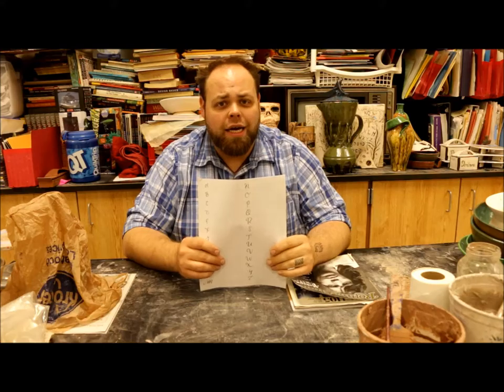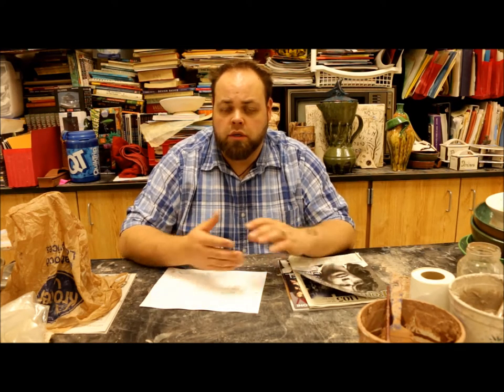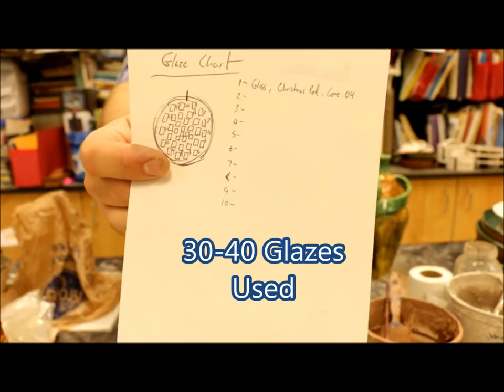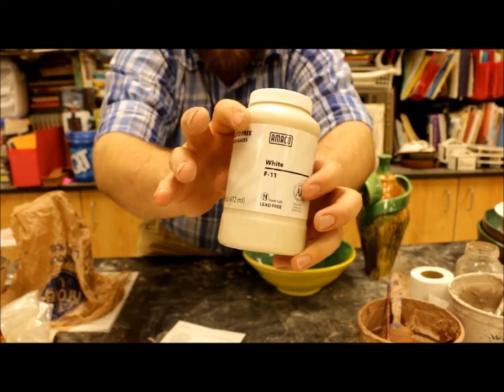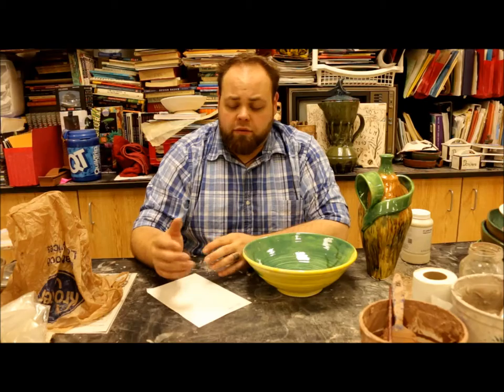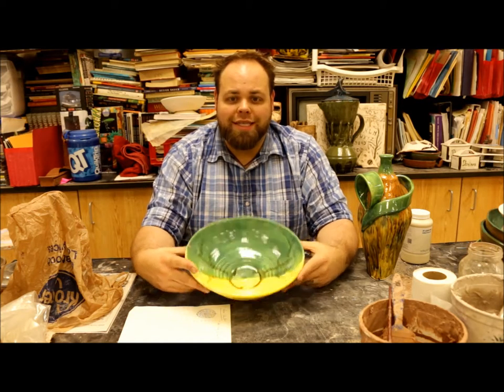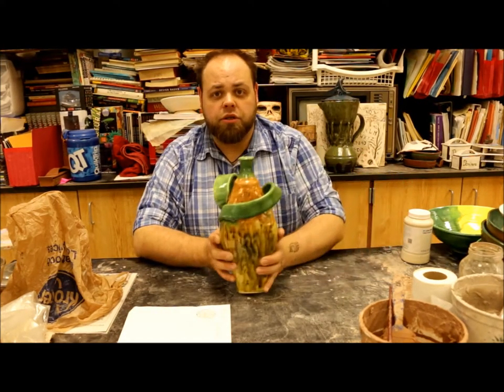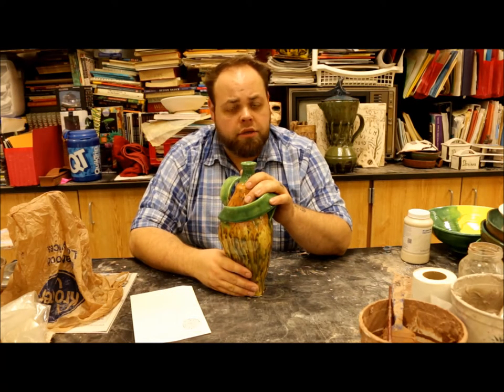Sub Video - 2/9/17